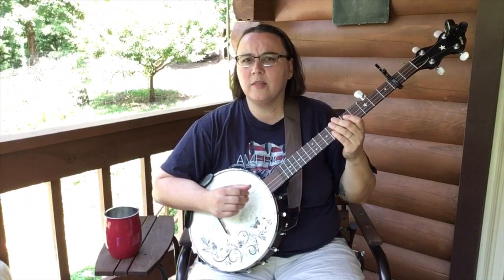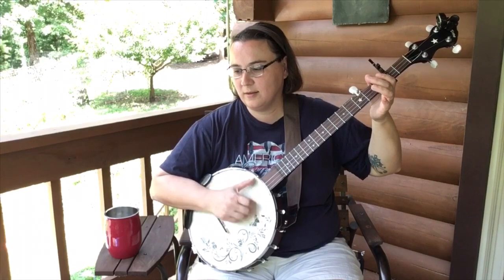Blue Tail Fly, Jimmy Crack Corn clawhammer banjo lessons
Jimmy Crack Corn is a great song to learn to play!  Here’s my arrangement on clawhammer banjo.